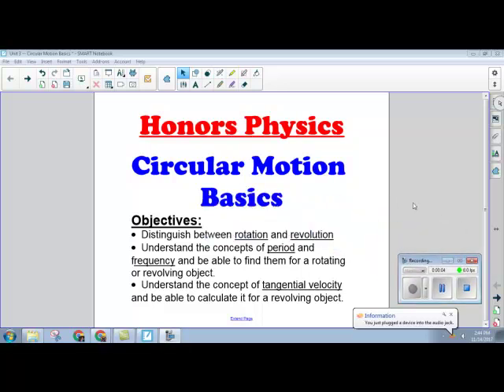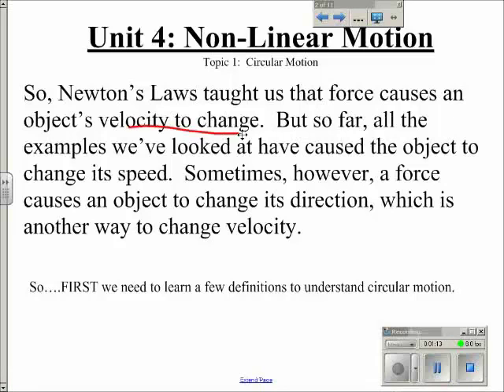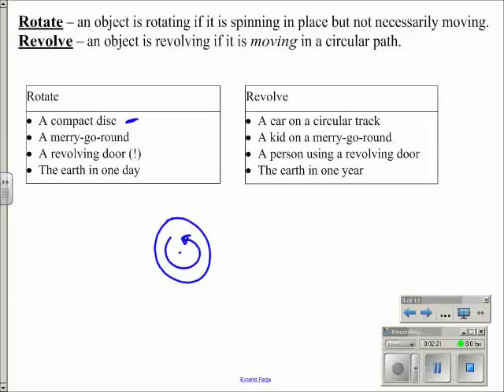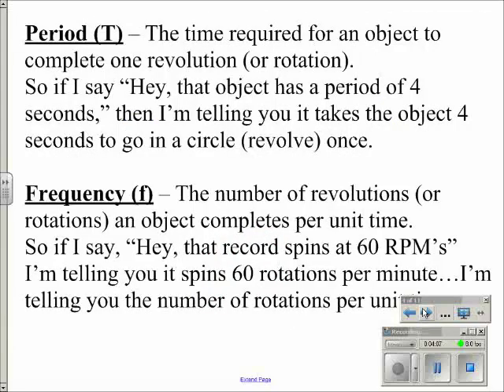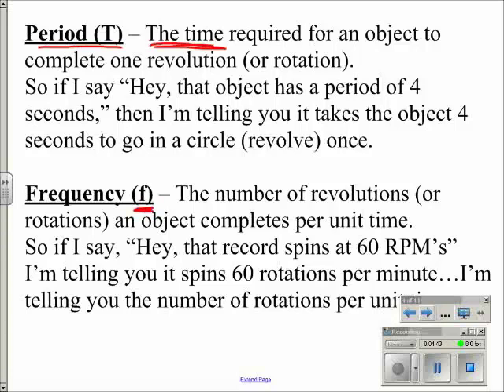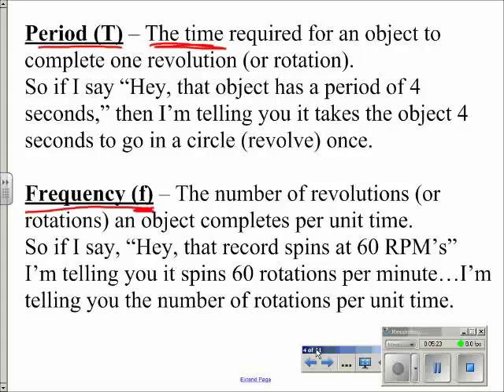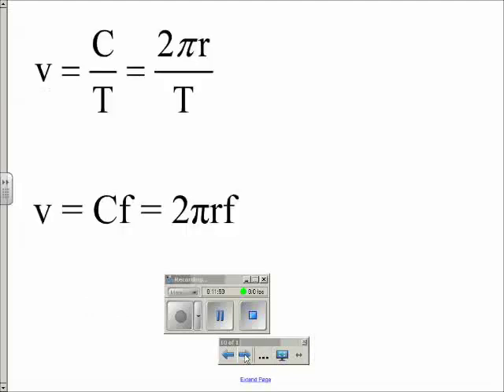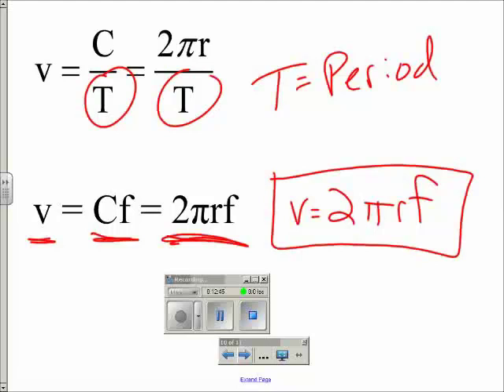H Vid 7.1 Circular Motion Basics